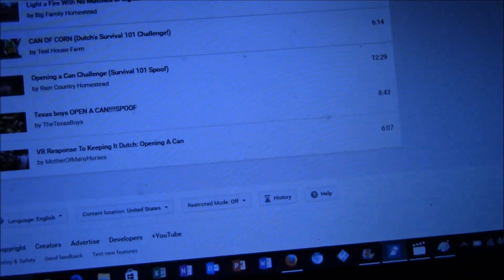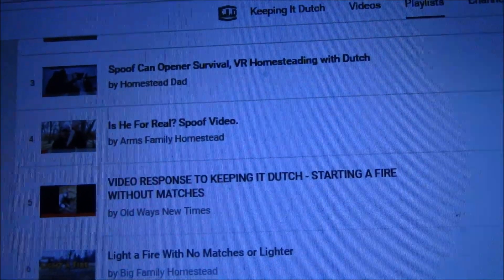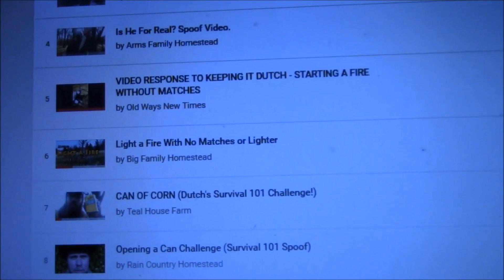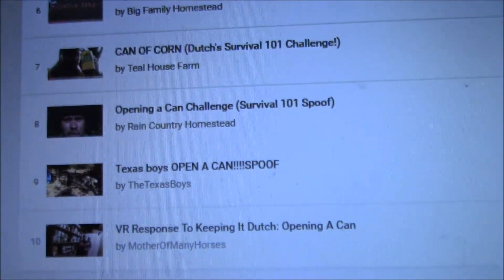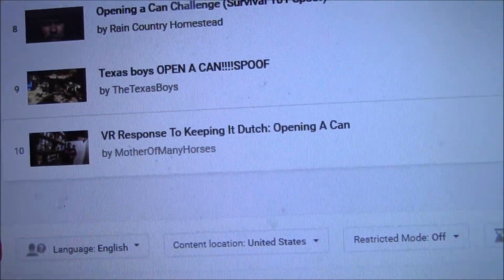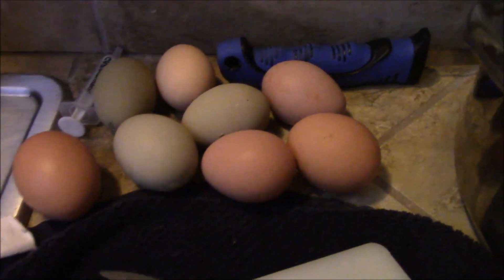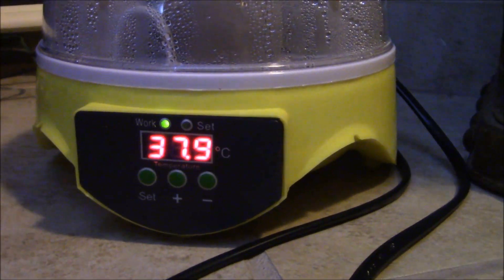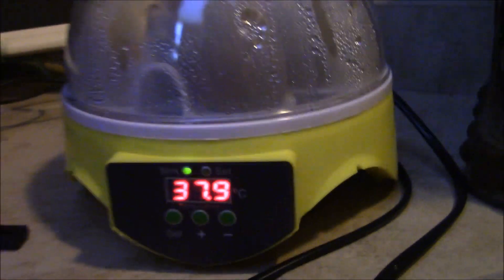There Is Still Time For YOU To Make This List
Vlog16 Hey guys just a quick little vlog, wanted to give you guys the heads up on a list I made.